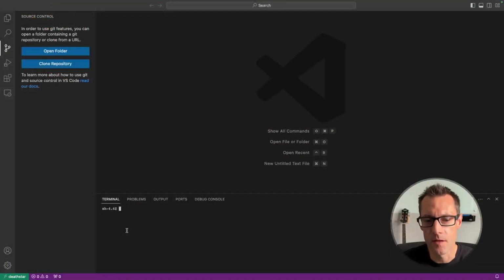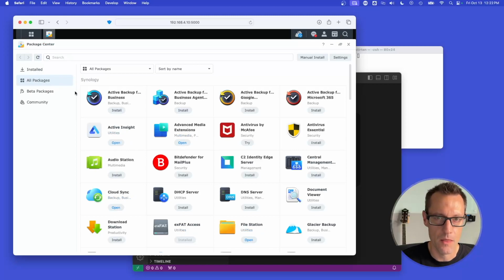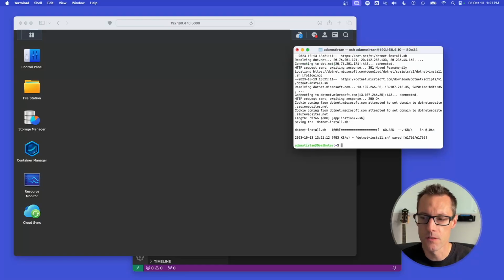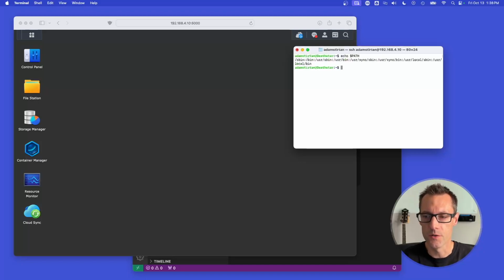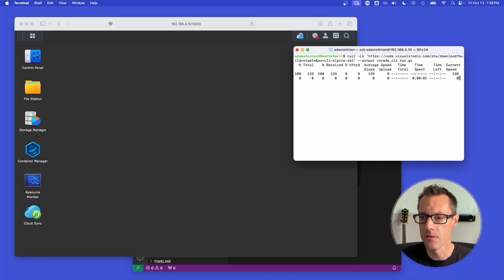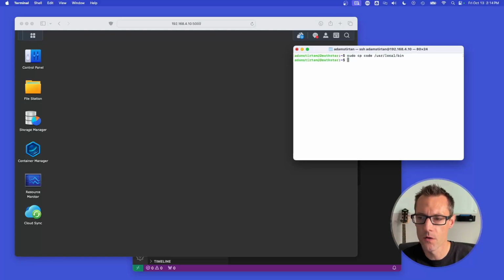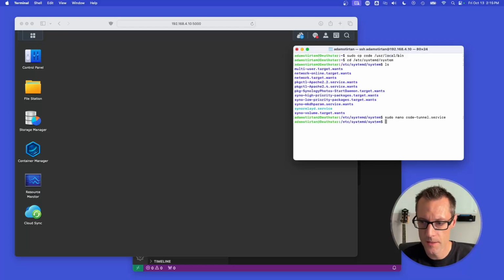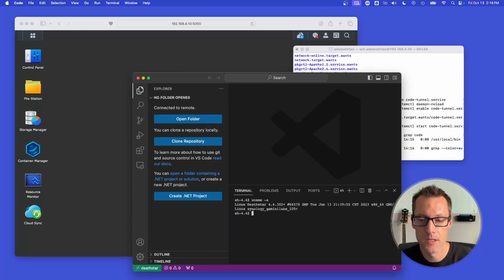Remote .NET development with tunnels using Visual Studio Code and Synology NAS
Learn how to setup a remote development environment that you can access from Visual Studio Code using a secure tunnel. Your remote environment will be accessible from Windows, Mac or Linux using VS Code as well as through in the browser. Use the same environment across devices and offload the compute to a remote computer. This video shows you how use a Synology NAS as your development server. I'm using the Synology DS220+ with DSM 7.2.

.NET Install command: wget -O dotnet-install.sh

.profile command: export PATH=$PATH:/var/services/homes/USER_NAME/.dotnet

tar -xf vscode_cli.tar.gz

Start the service:

sudo systemctl enable code-tunnel.service
sudo systemctl start code-tunnel.service